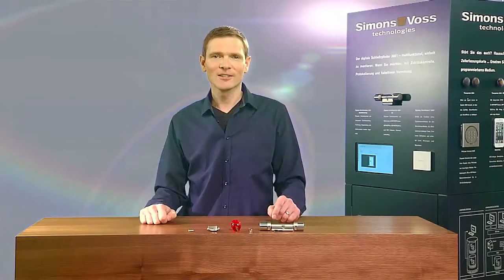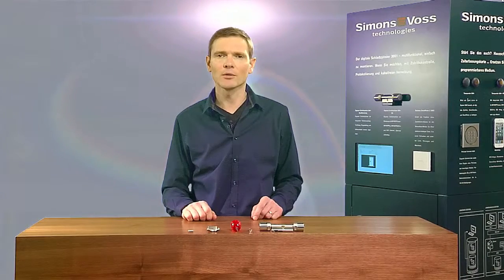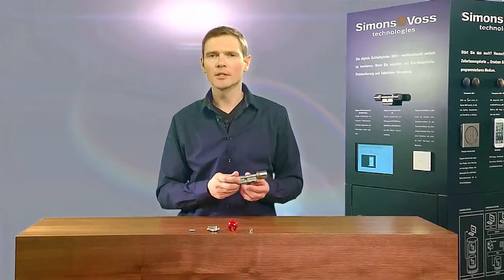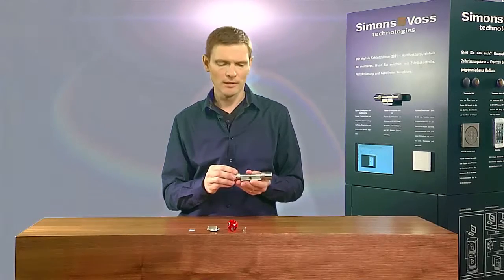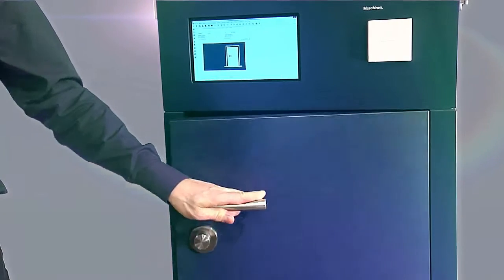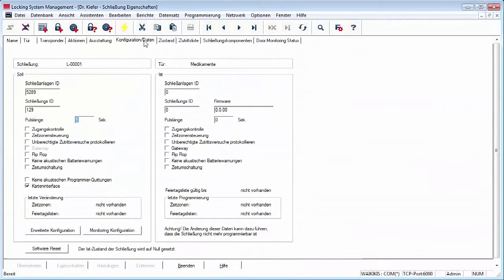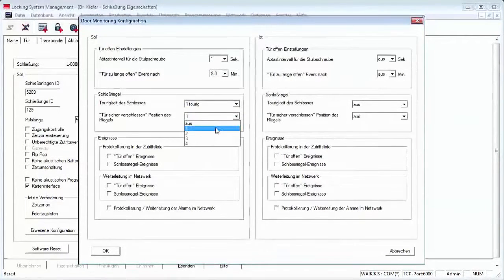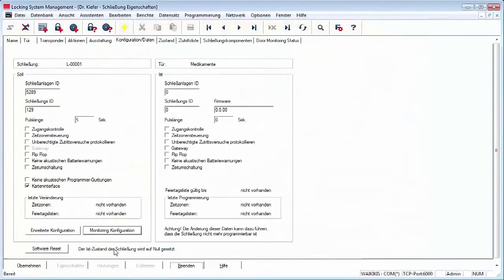DOOR MONITORING CYLINDER | SIMONS VOSS DOOR MONITORING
Maximum door monitoring with minimum time and effort. These innovative digital locking cylinders can be installed and put into operation in minutes. Simply remove the old cylinder and install the DoorMonitoring cylinder. You now have a complete overview of all door statuses. Installing and wiring door contacts is now a thing of the past. No need to drill holes or lay cables to fit your door monitoring system. This is what state-of-the-art locking technology looks like.